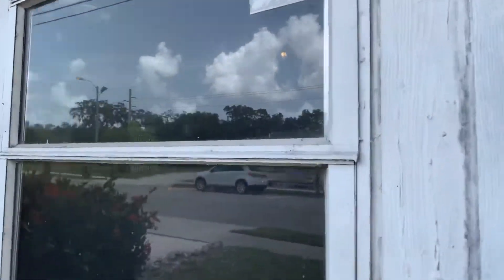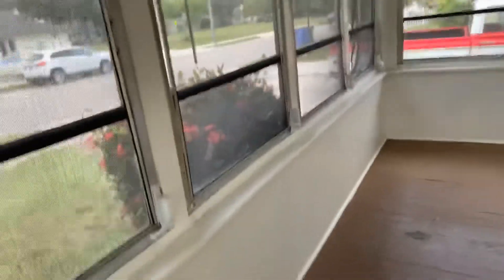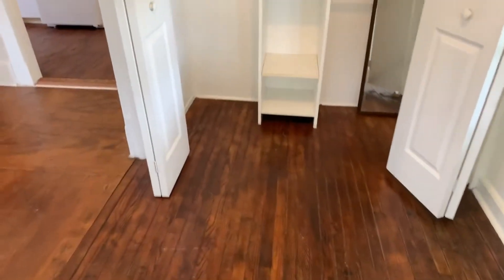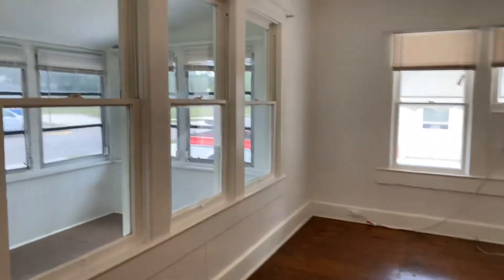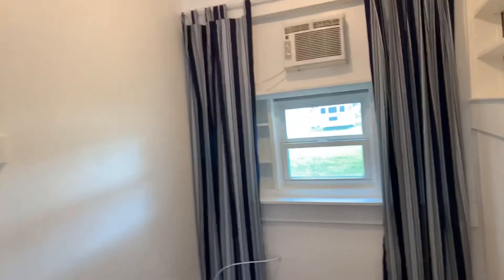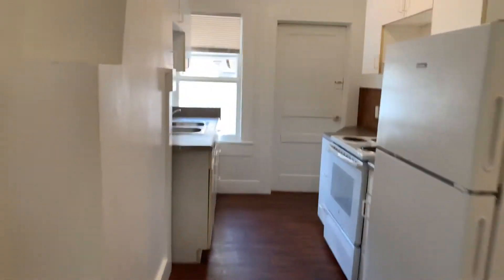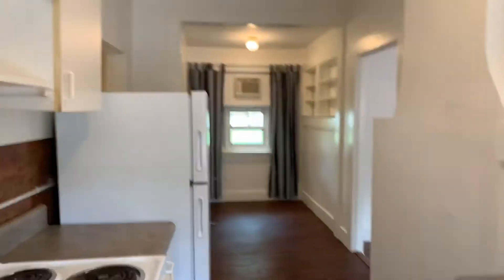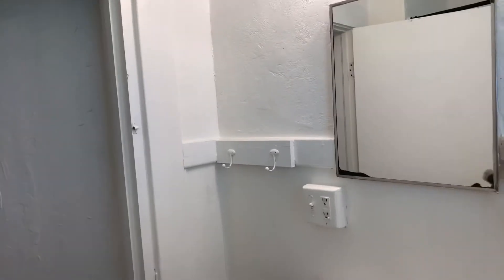Ballard walk thru